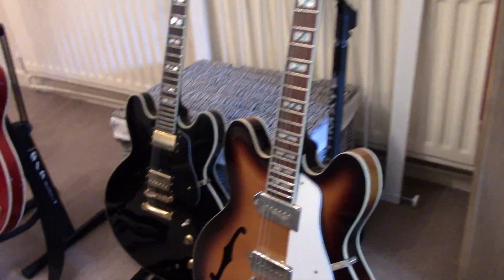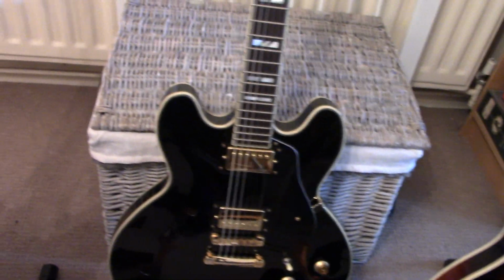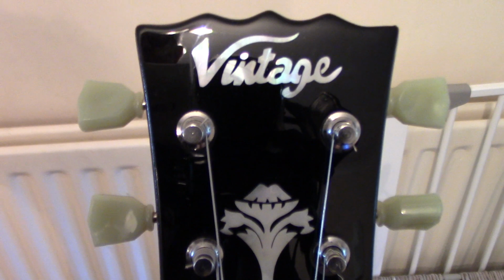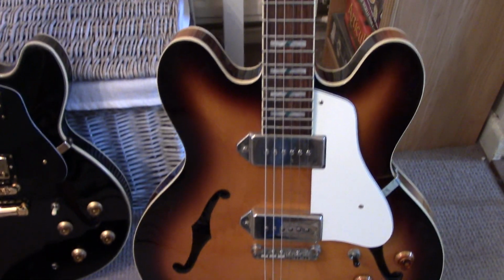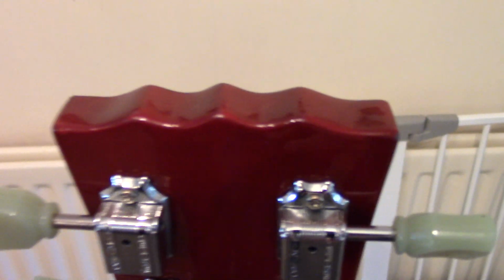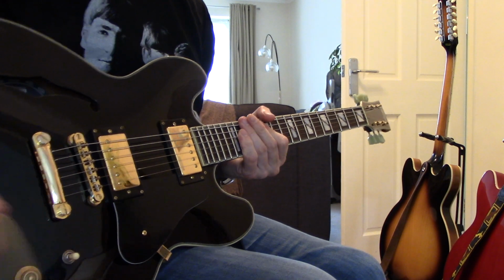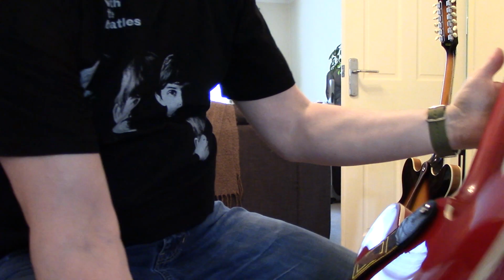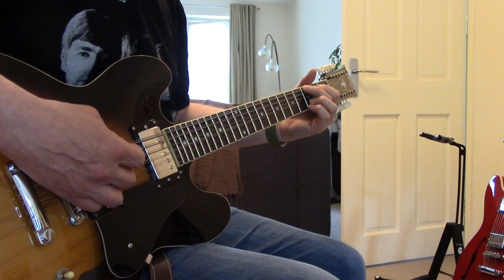JHS Vintage electric semi-acoustics what do they sound like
Another video of the long since discontinued JHS Vintage VSA 535, 555, 590 & 535 12. All now sadly not available as the versions without offsets were discontinued back in 2013. Chinese made probably in the Cort factory China based on the quality of finishing. None of this guitars have serial numbers and they all have mother of pearl in lays on the headstock 3 have the JHS Vintage flower logo. I do not believe any these guitars were sold in the US so they will be near impossible to find secondhand in the USA. The models featured are difficult to find in the UK but some can still be located from time to time on ebay, Gumtree and Facebook market place. Great quality guitars for peanuts compared to Gibson but they get close in look and feel imho.